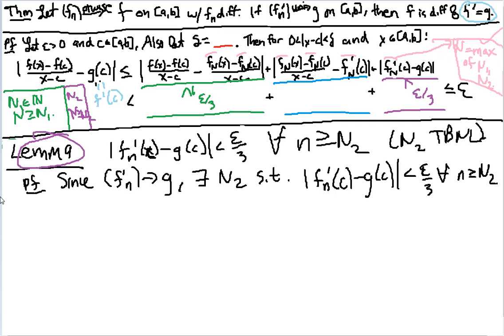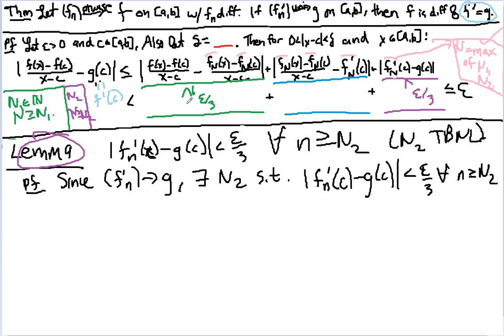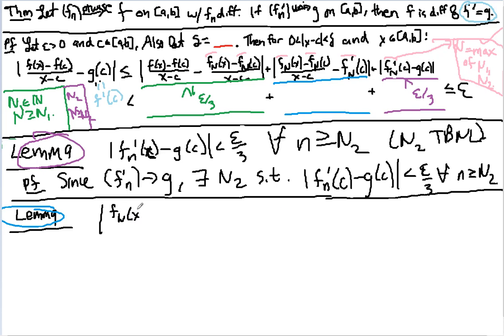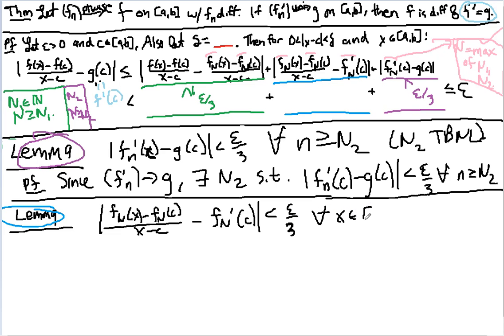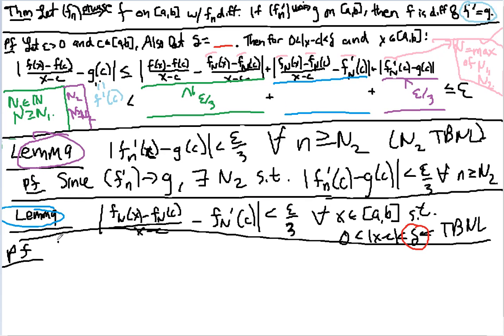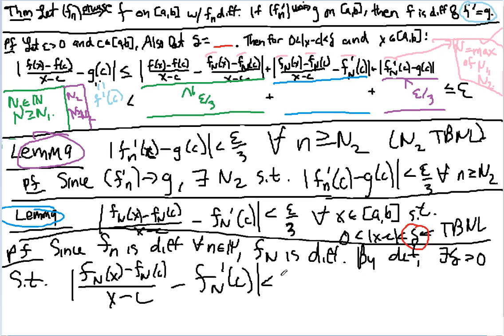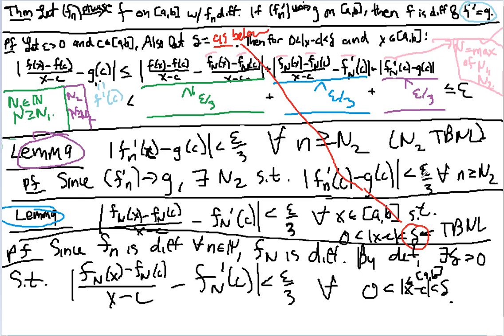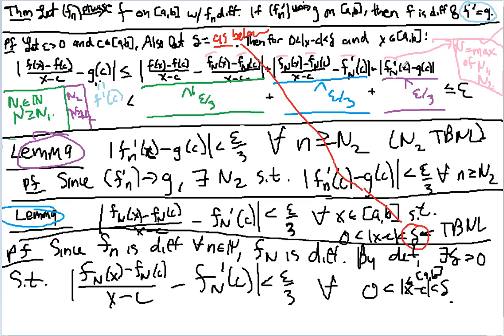Derivative Sequences p6